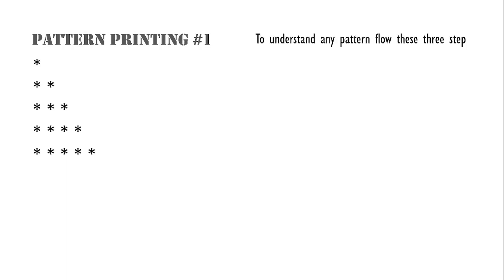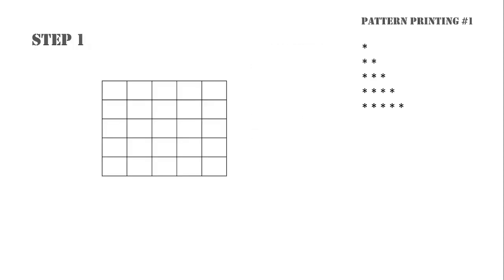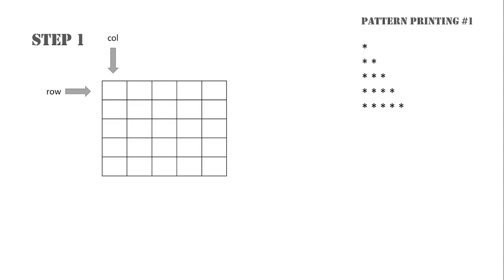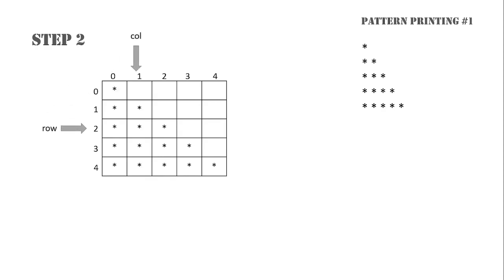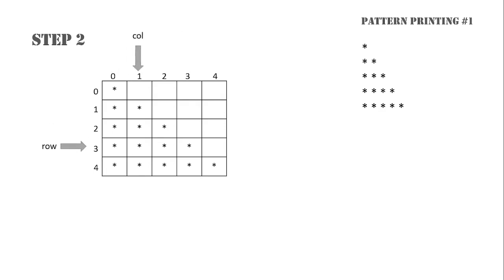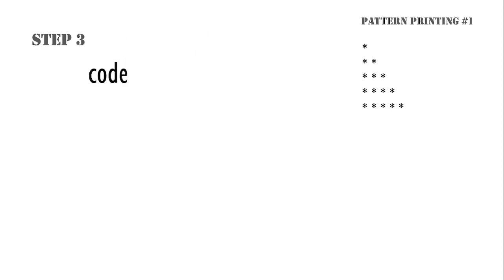How to print pattern in java | Pattern1 | 2023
In this video we are going to watch how to print pattern in java. It's also possible that you can use this technique for other programming languages. We will watch step by step how to print any pattern, and also run a code using this technique.